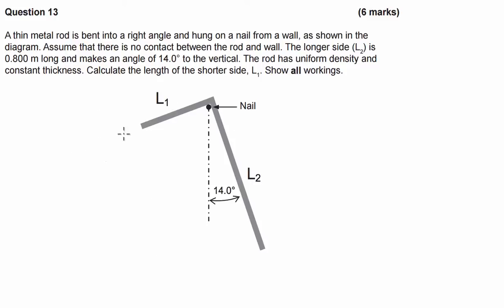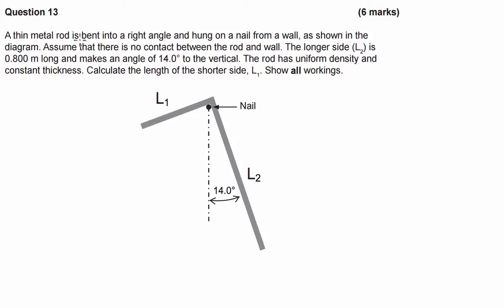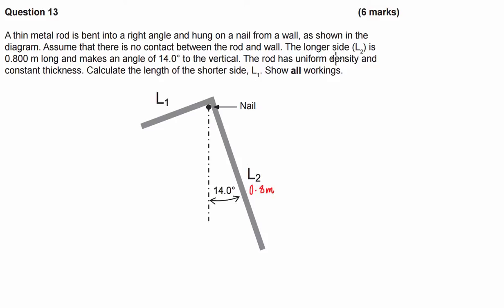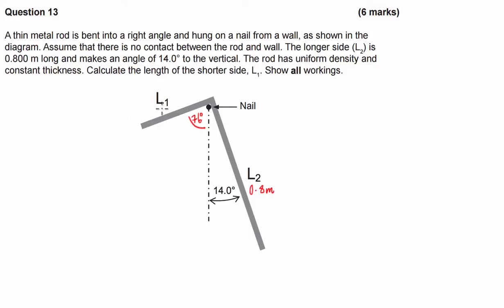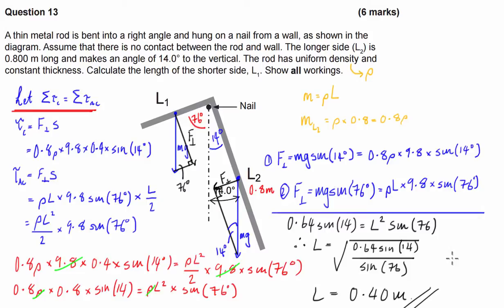Systems in Static Equilibrium - Exam Question Example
Systems in Static Equilibrium - In this video I draw on concepts that
can be derived from summing the clockwise and anti- clockwise torques and ensuring they equal zero.

In this particular example we are not given specific values for the mass of the rod however, we are told that the rod has a constant density and thickness which can be used as a mass substitute.